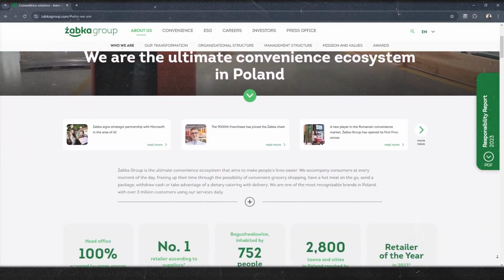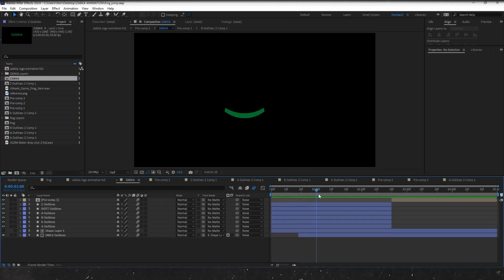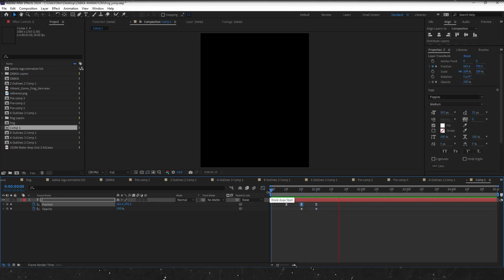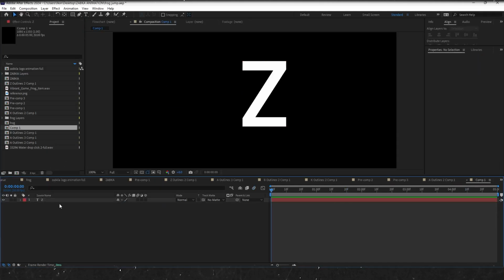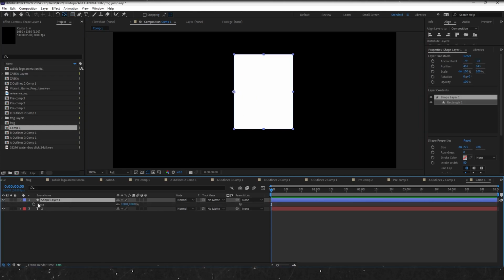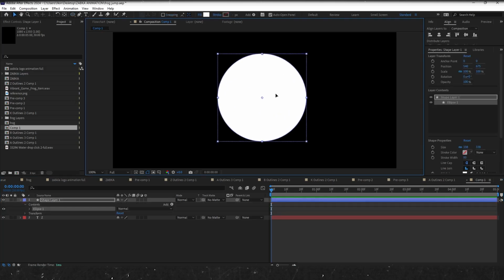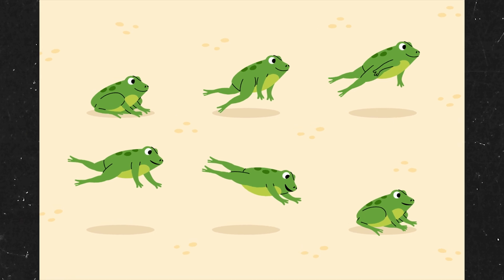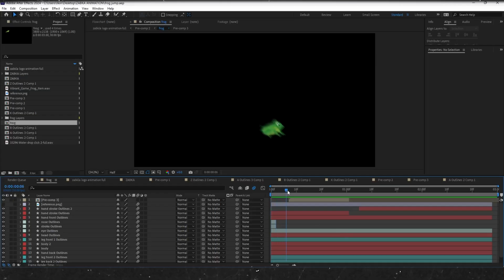3 Pro Tips to Make a Logo Animation in After Effects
Learn how to make a logo animation in After Effects. In this video, I covered the most common tools for creating smooth and cool logo animation. You will master animations like scale, position, and frame-by-frame animation which will be useful for developing your portfolio.